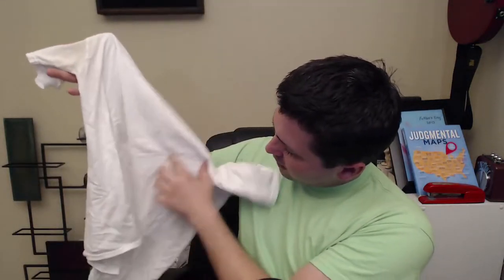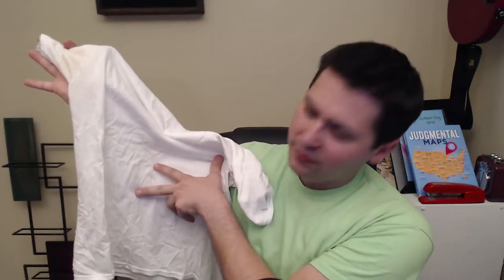Wine Away...Does it work? (Product Review)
Accidents happen and nothing can ruin your mood faster than spilling red wine on your favorite clothes. Never fear! There is a product named Wine Away that claims to remove the stain and save your garments. But...does it work?

Thinking inside the box isn't always a bad thing. Today's wine review is the Bota Box Cabernet Sauvignon!

Vintage: 2013
Varietal: Cabernet Sauvignon
Region: California
Price: $15 ($3.75 per bottle)

I appreciate the requests and love getting your input for future reviews.